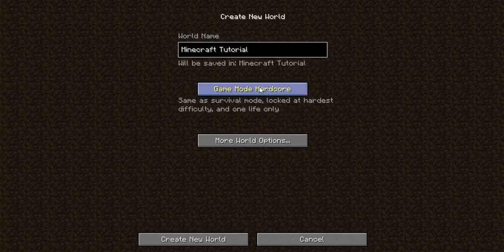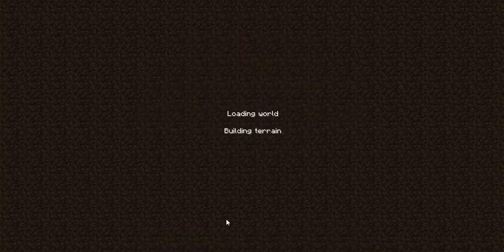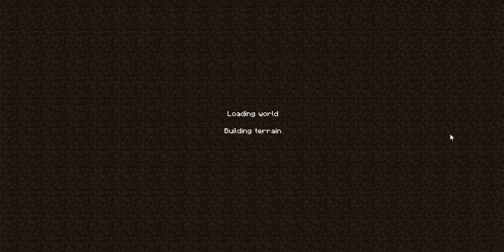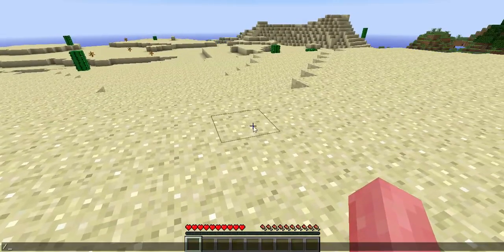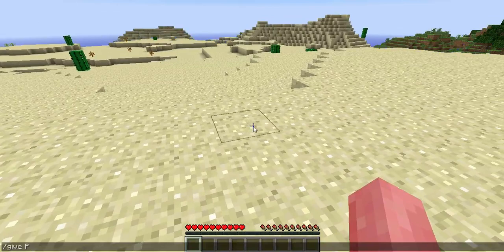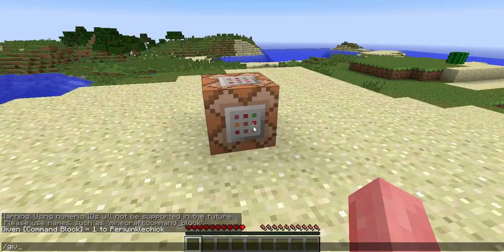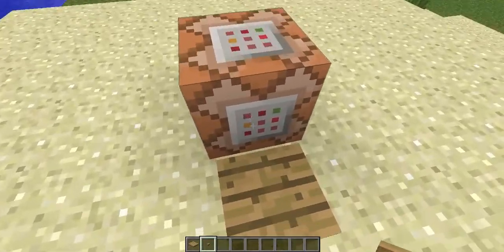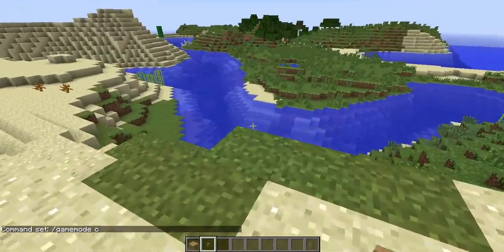Minecraft Command Block Tutorial